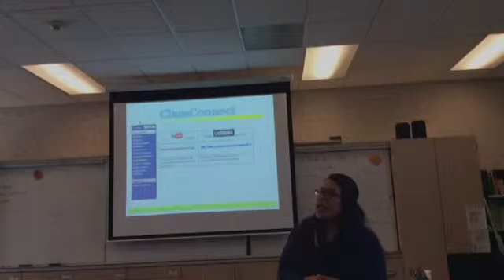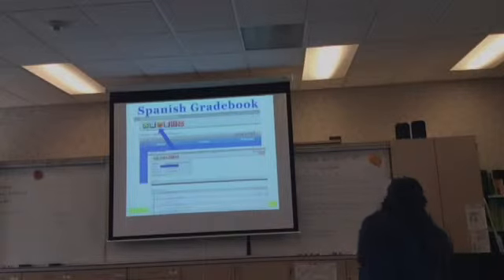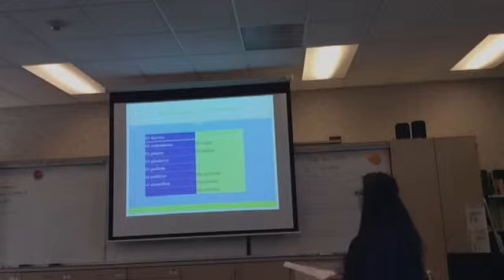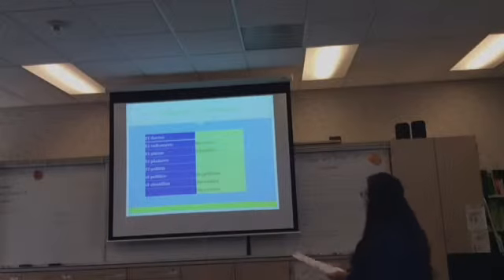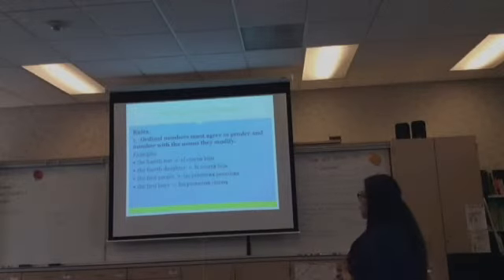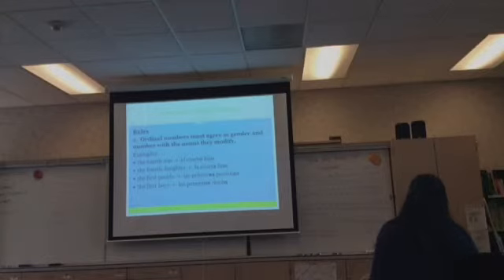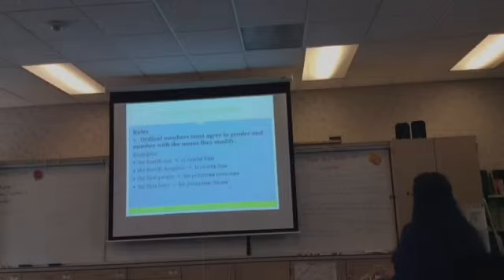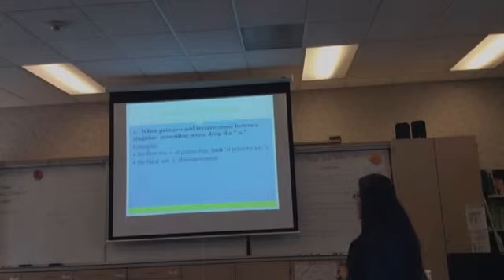Spanish 1 Week 2